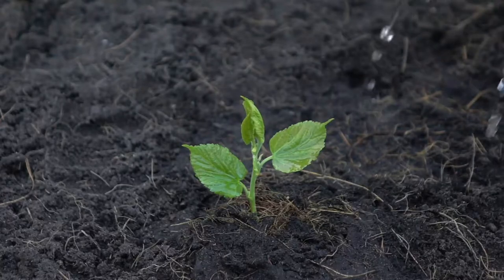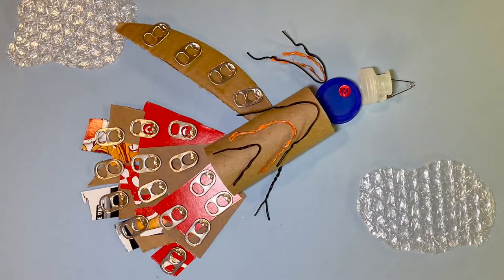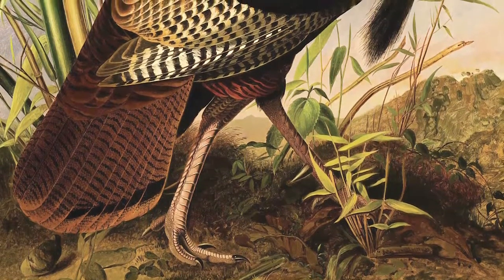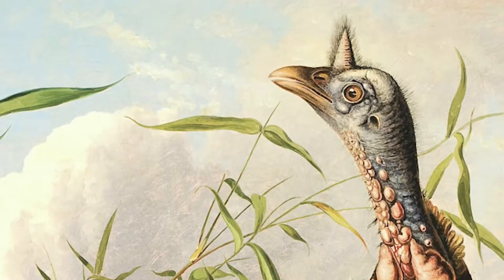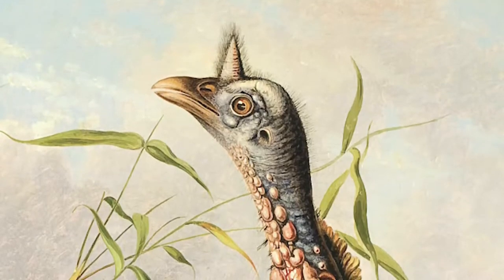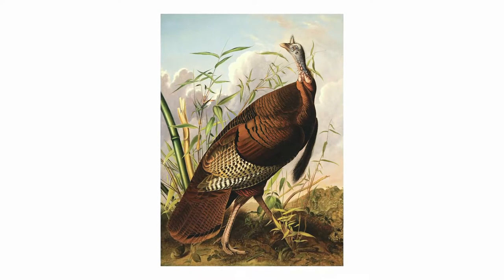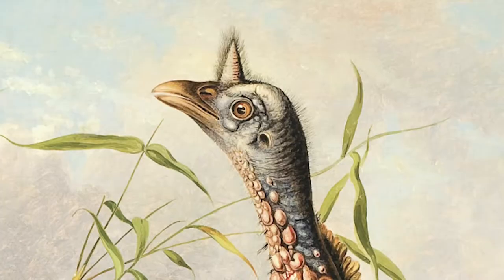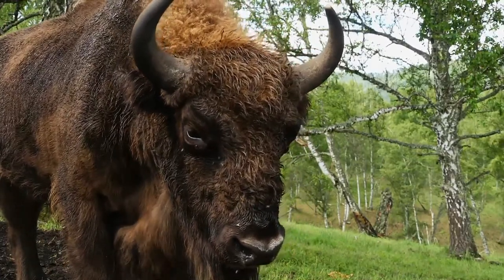Taking Care of the Earth: Loose Parts Exploration with Natural and Recycled Materials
This activity is inspired by the life and work of artist John James Audubon. Audubon was an immigrant from Haiti. He was an artist, researcher, and ornithologist (a person who studies birds). He was fascinated with all the birds he saw in America, so he wanted to study and paint them. He was also a conservationist and advocated for the protection of birds and their habitats.